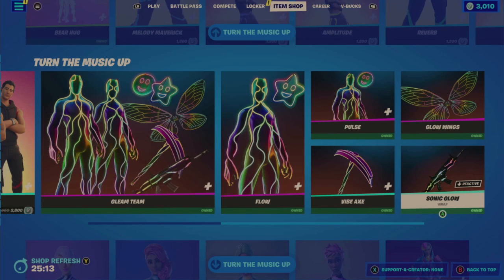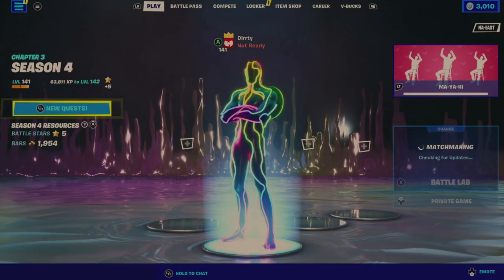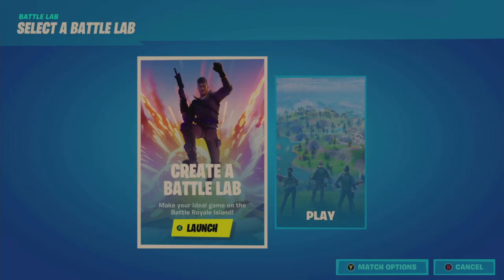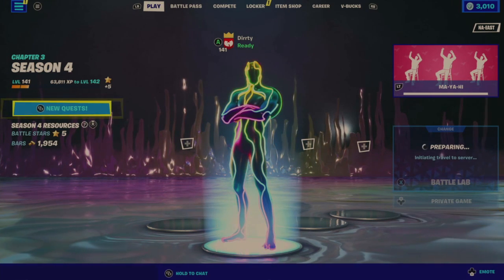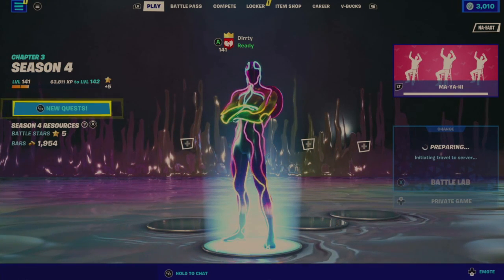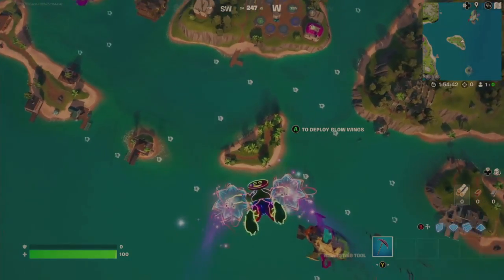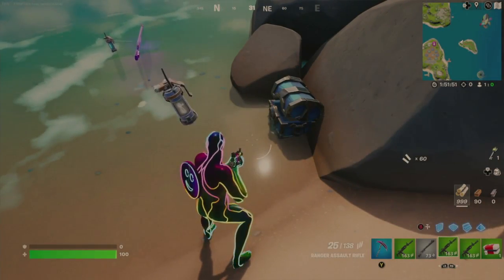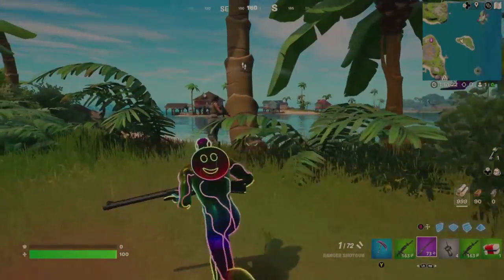Fortnite Gleam Team Bundle Gameplay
This bundle costs 2,500 V-Bucks in the Item Shop, it includes 7 items:  Pulse Outfit (Reactive), Glow Grin Back Bling  (Reactive), Flow Outfit (Reactive), Vibe Star Back Bling (Reactive),  Vibe Axe Harvesting Tool (Reactive), Glow Wings Glider, and Sonic Glow Wrap
One of the Most Reactive Bundles Yet!
Anything interest you in this bundle?
Answer by dropping a comment in the video. Please show support to my channel by liking up (thumbs up) the video, comment, subscribe, share to help me on my road to 1K subscribers and have those bell notifications on to keep on the lookout for future videos. I thank & appreciate the subs and support so far. You may further support my future content creation & streams with donations
I also broadcast on Twitch, including open gaming sessions. Please follow & join me there as well on my road to affiliate 😎 If interested to see me review any specific Fortnite Items in the Shop or products or games you may gift me them to my account by contacting me along with any business inquiries.